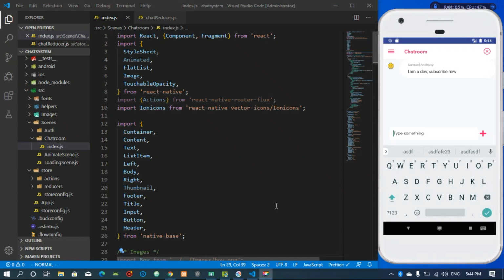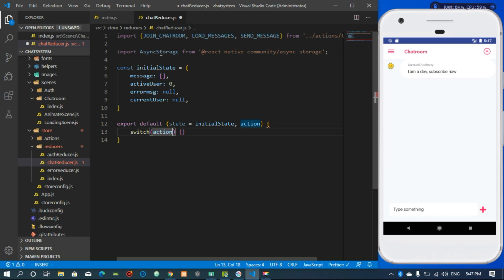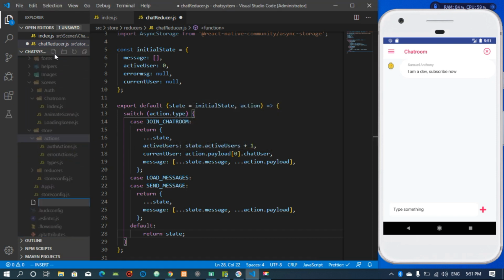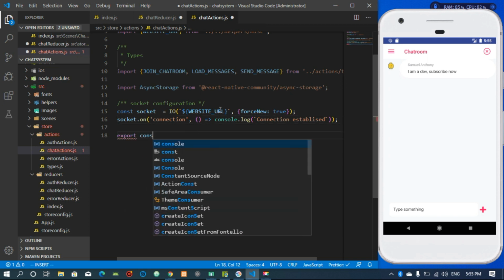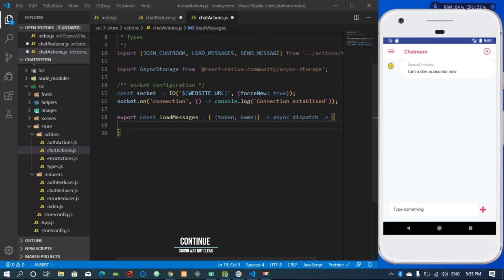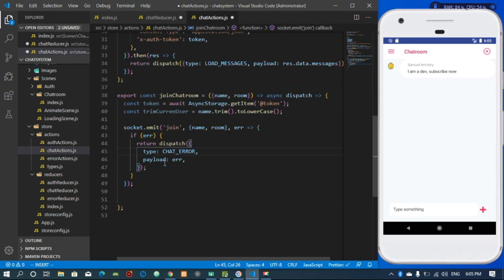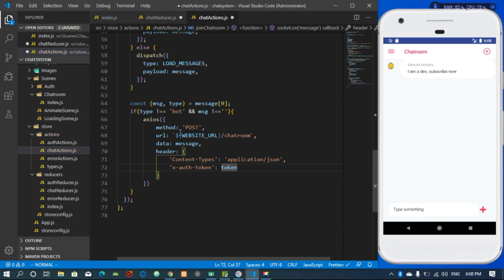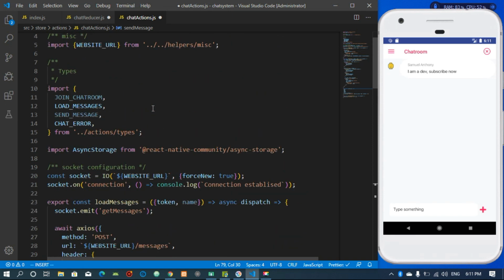React native chat app [6] - Chatroom redux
This part of the video covers how to connect with the chatroom redux